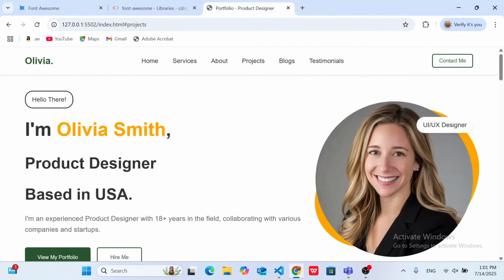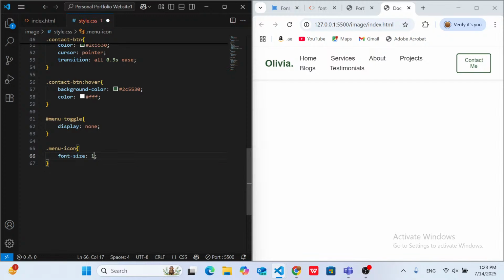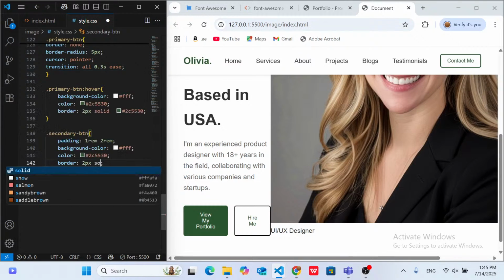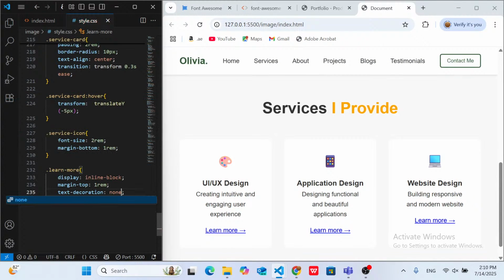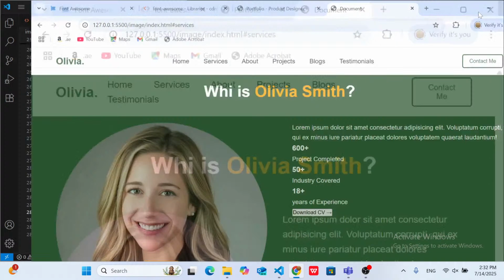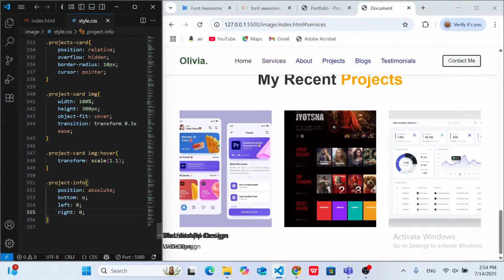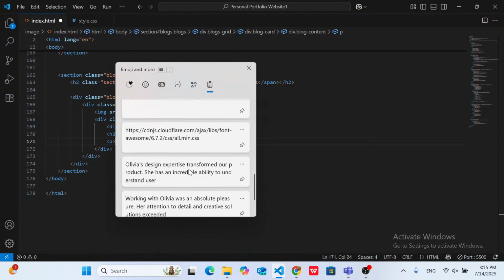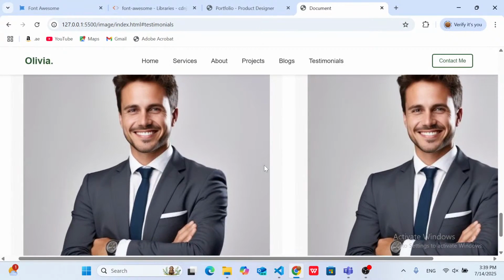Responsive Portfolio Website Using HTML & CSS Only (#4 of 10)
Join me LIVE as we build a modern, responsive portfolio website from scratch using only HTML and CSS — no JavaScript at all!
This is Project #4 in my "Build 10 Real Websites" series, perfect for beginners and intermediate frontend developers.

💡 What You’ll Learn:
✔How to create a clean personal portfolio layout
✔Responsive design with pure HTML and CSS
✔UI design for developer or creative portfolios
✔Best practices for clean, modern code

📌 No frameworks. No JavaScript. Just HTML & CSS!
🎥 Project Series: This is Website #4 out of 10
💻 Tools Used: VS Code, HTML5, CSS3

📦 Source Code: (Will be shared after the stream)